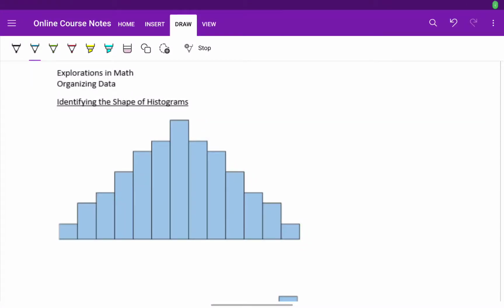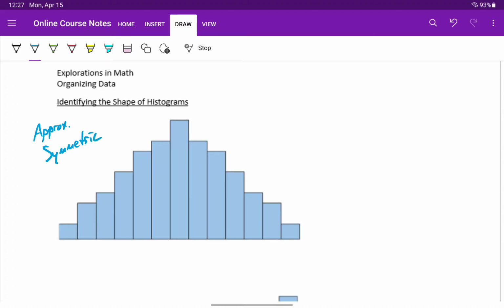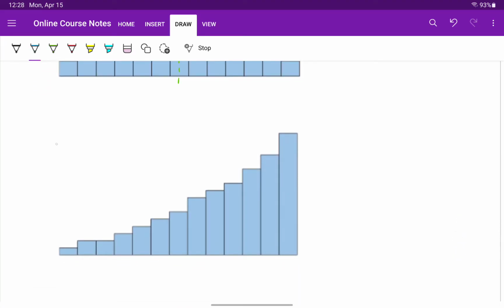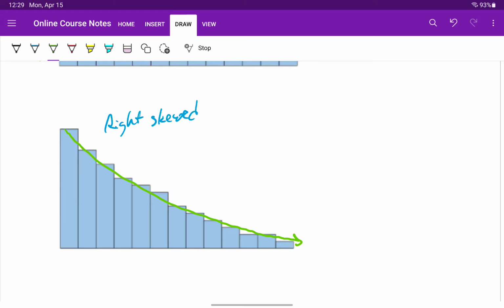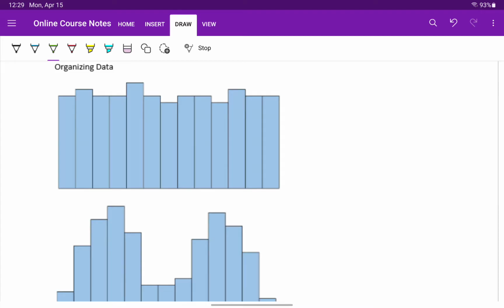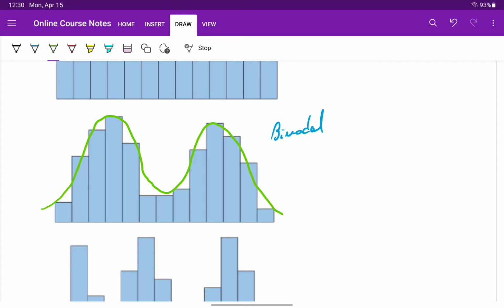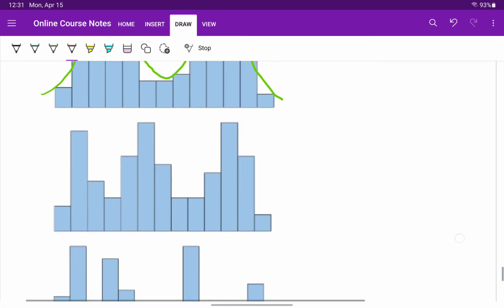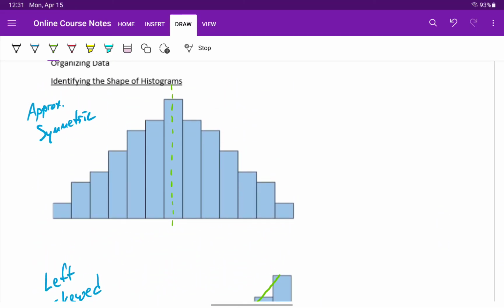Identifying the Shape of Histograms